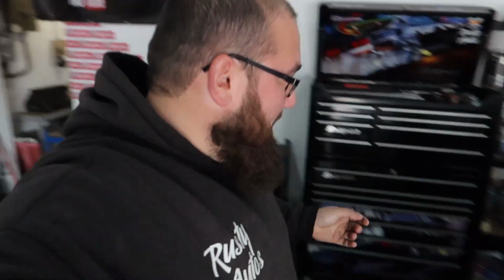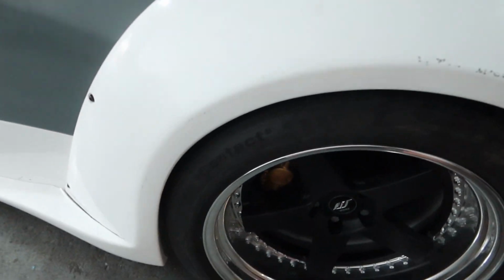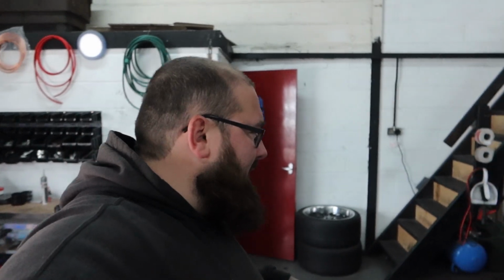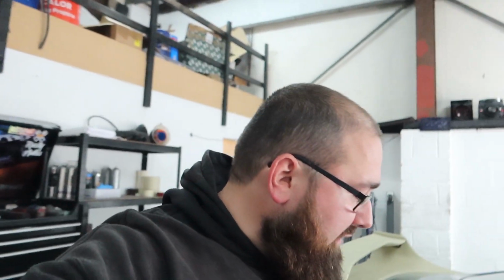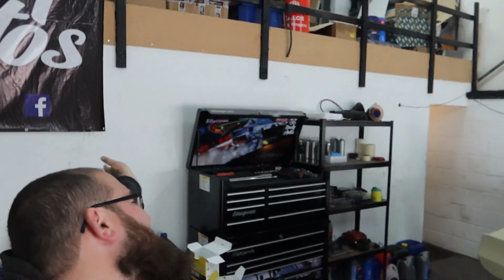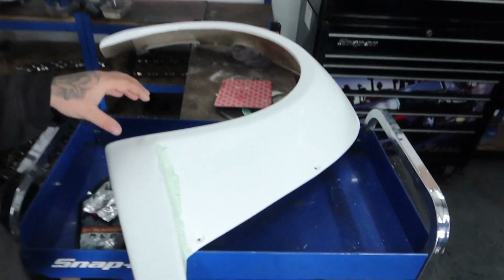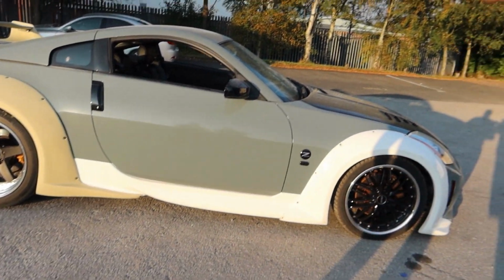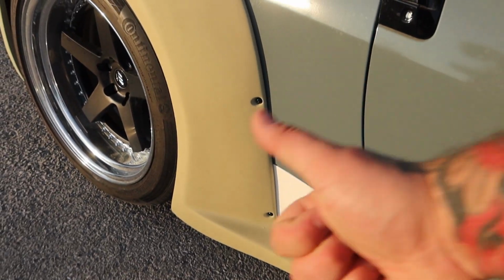Preparing Veilside Body Kit for Paint - Tokyo Drift Fast & Furious Veilside 350z [Part 13]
We bond in the slits on the rear arches of the 350z, we can do this to the front arches when we have the front wheels!